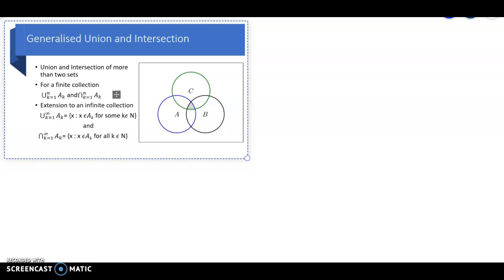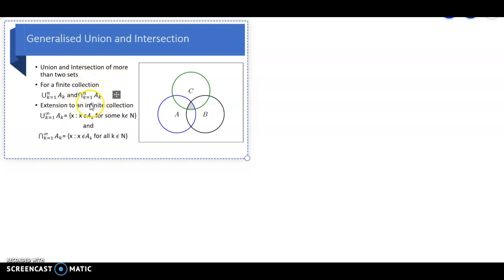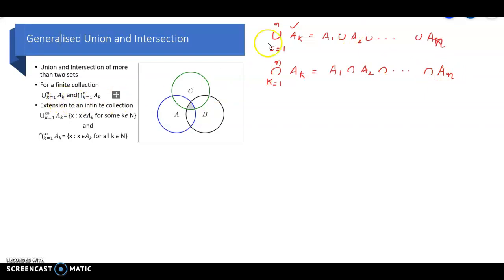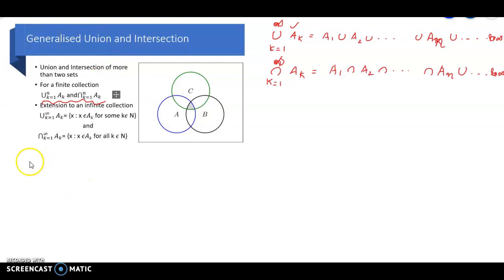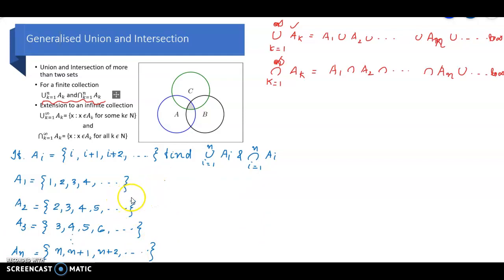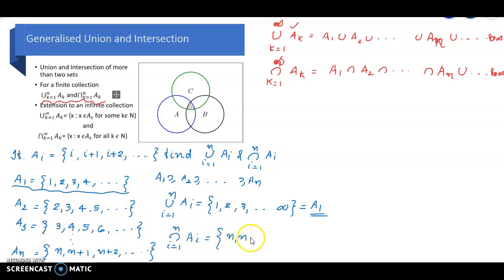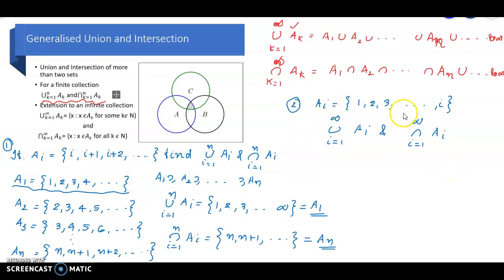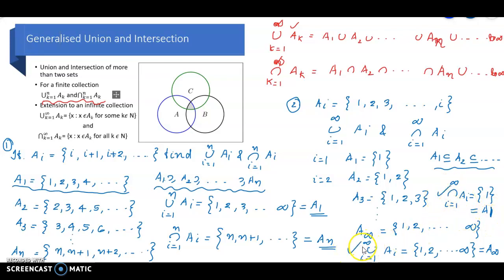Generalized Union and Intersection